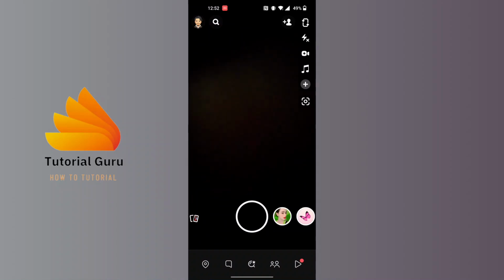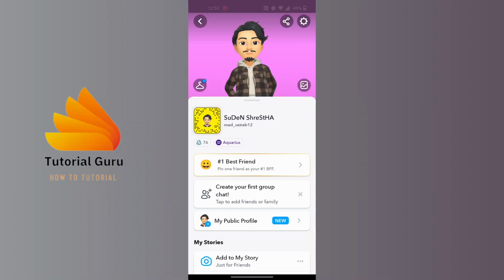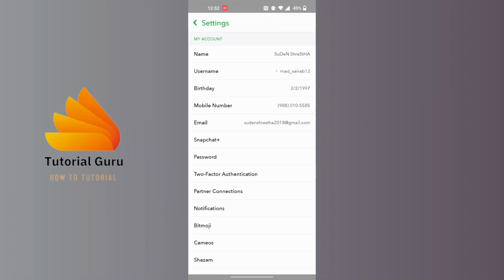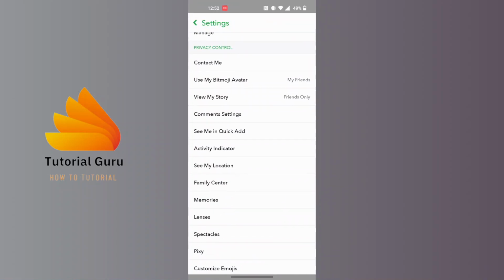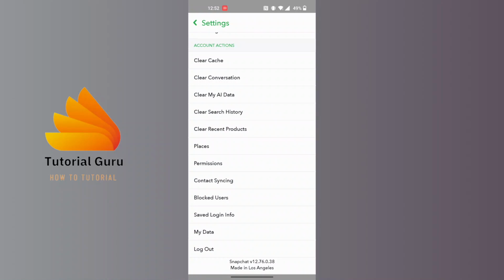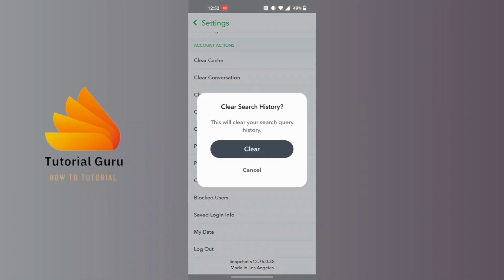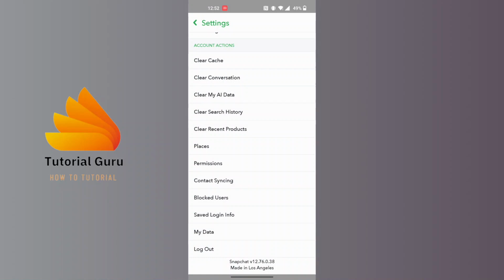How to Clear Search History on Snapchat?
How to Clear Search History on Snapchat? | TutorialGuru

Welcome to TutorialGuru, your go-to channel for simplified tech tutorials! Clearing your search history on Snapchat can help you maintain privacy and organization within the app. In this tutorial, we'll guide you through the steps to clear your search history on Snapchat, ensuring that your past searches are not visible to others.